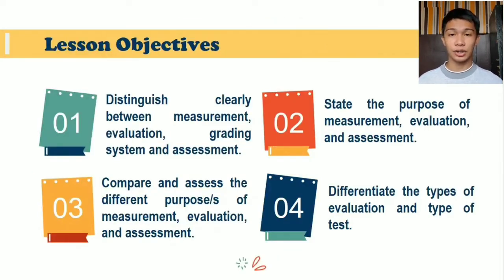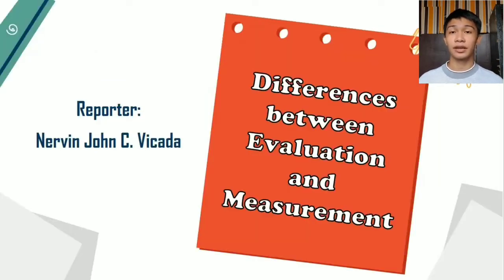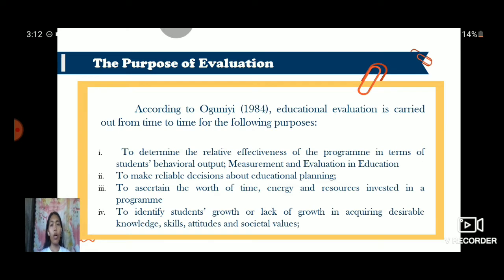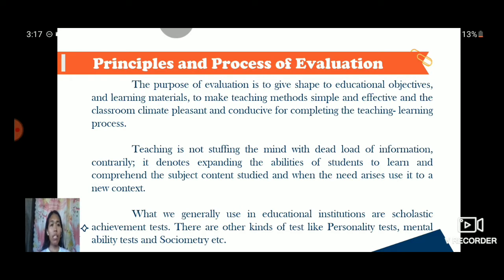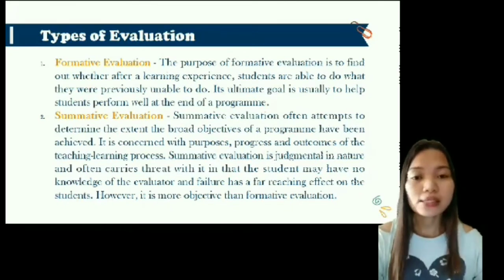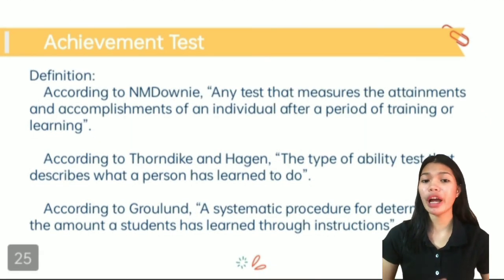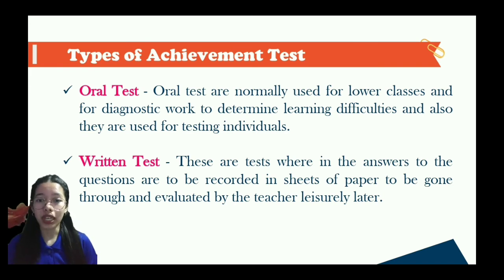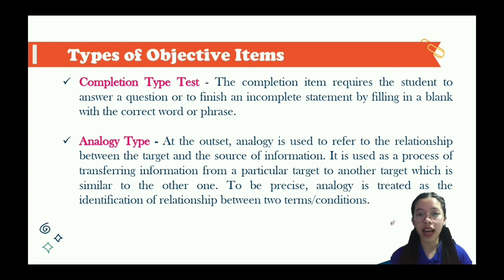Lesson 6: Educational Evaluation-by Group 6